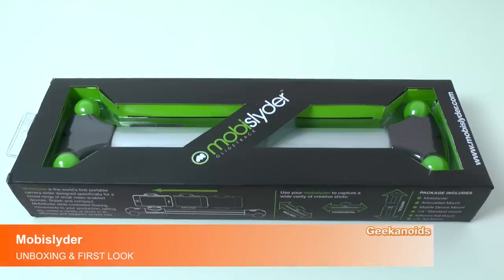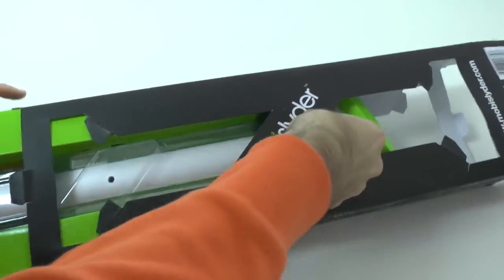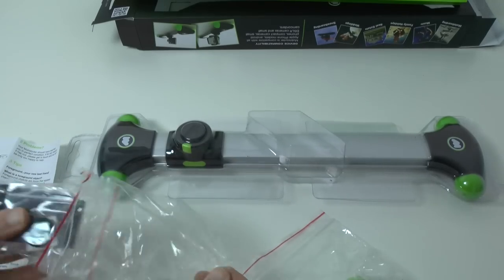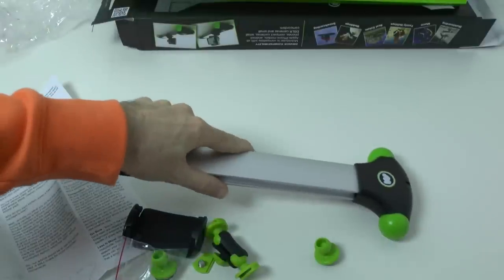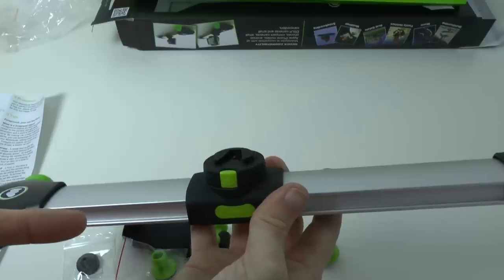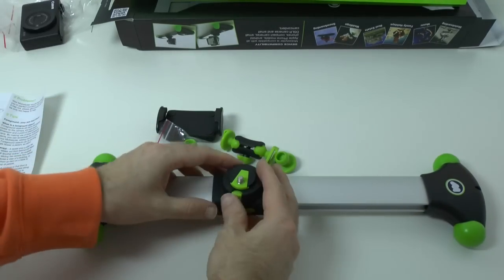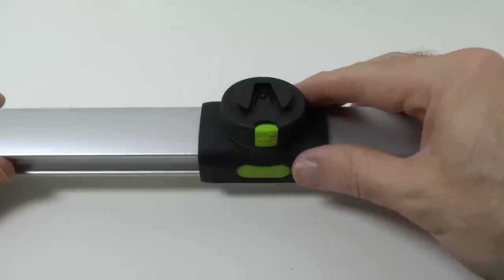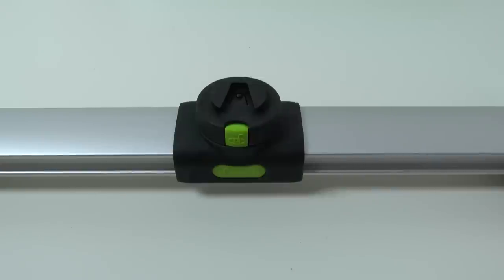Mobislyder Unboxing & First Look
Mobislyder Unboxing & First Look ... create smooth panning shots with this great value camera slider and your mobile phone or compact camera. Check out this unboxing & first look to see what you get for your money.